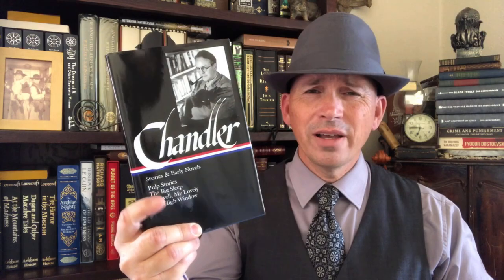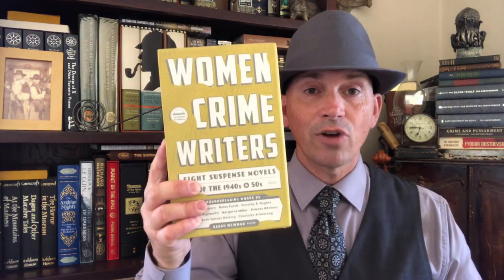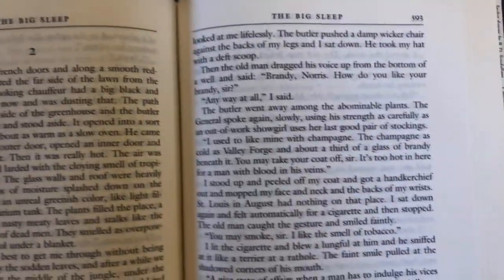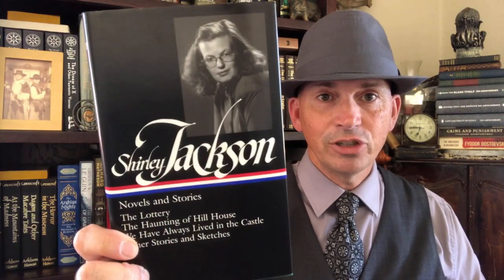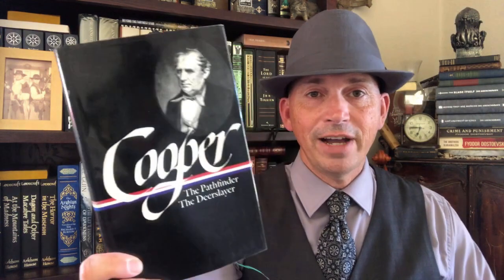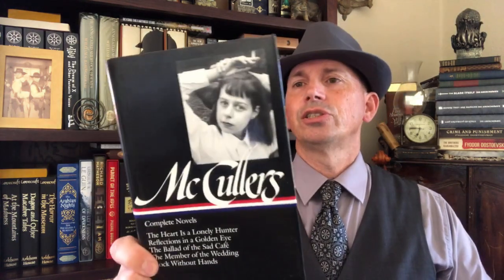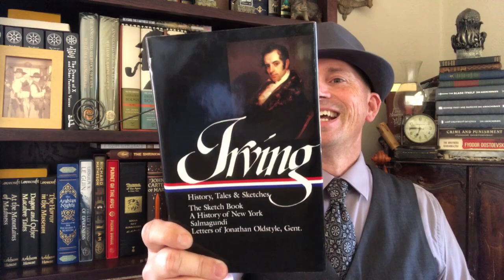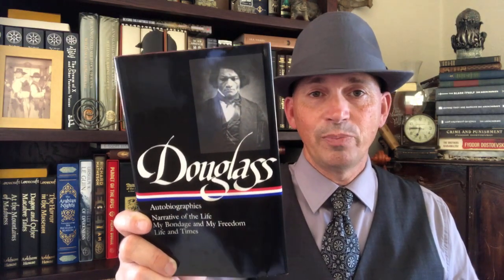Library of America Book Tour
I show you all my Library of America books. It’s so thrilling! I hope you can handle all this excitement.